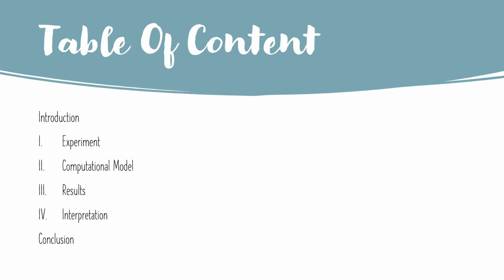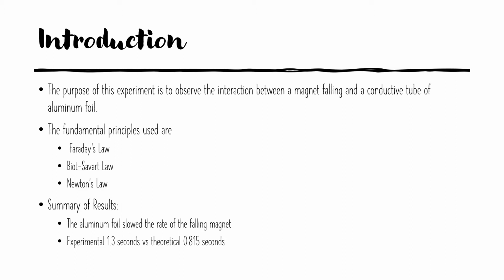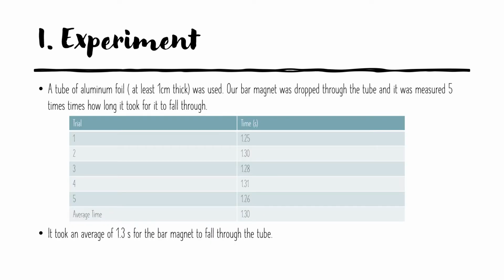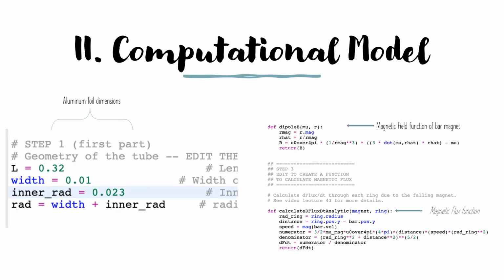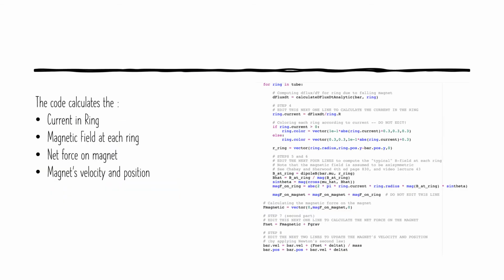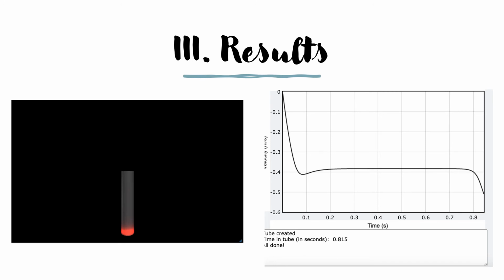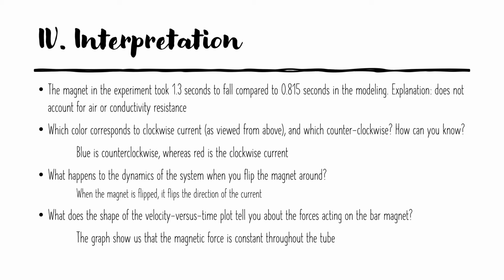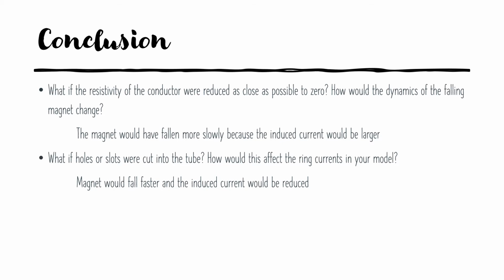Lab 5 Faraday's Law